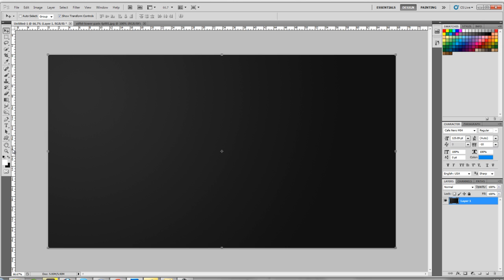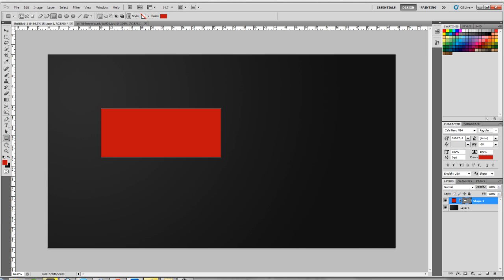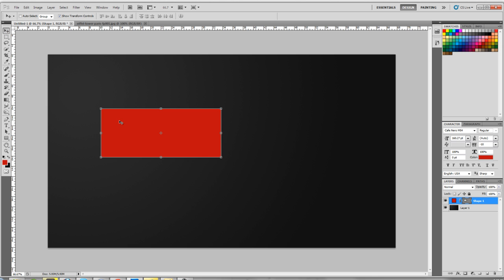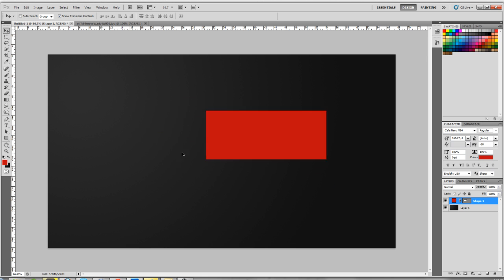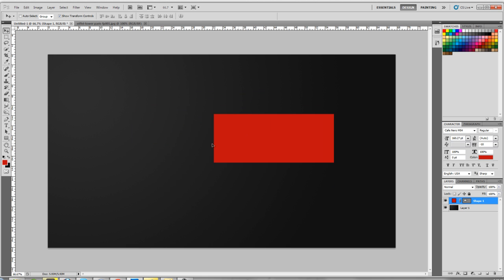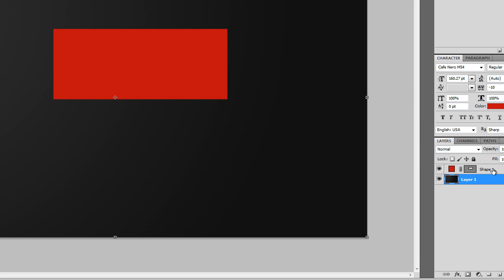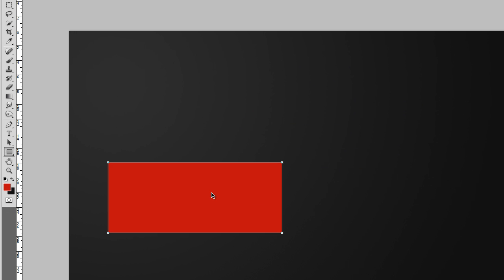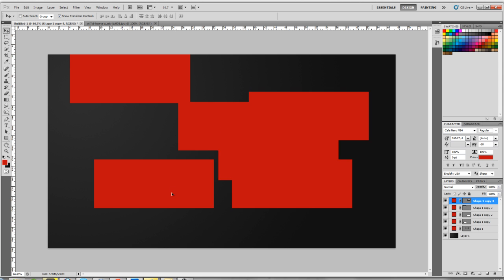Photoshop CS5 - The Move Tool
This video is the first in a series of many that will show you the basics of the different tools available to you in Photoshop CS5